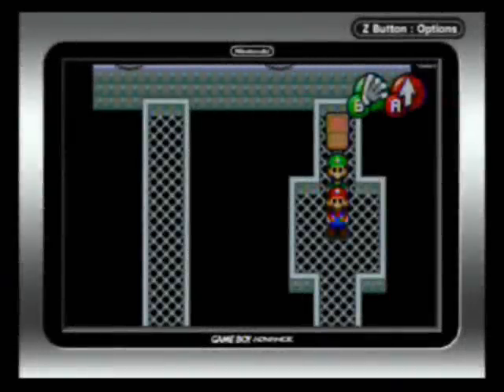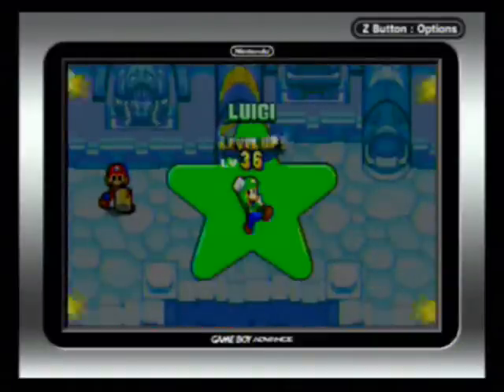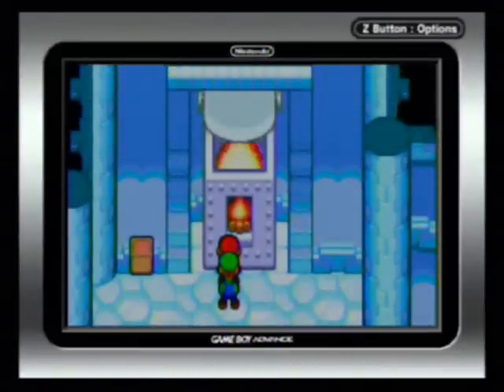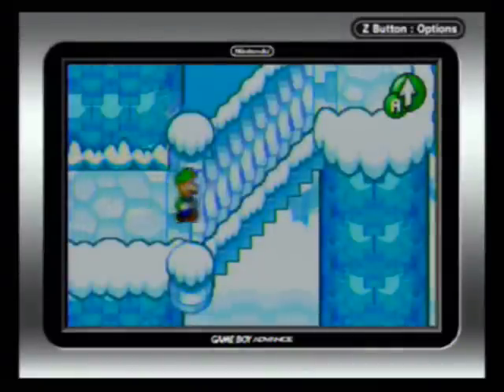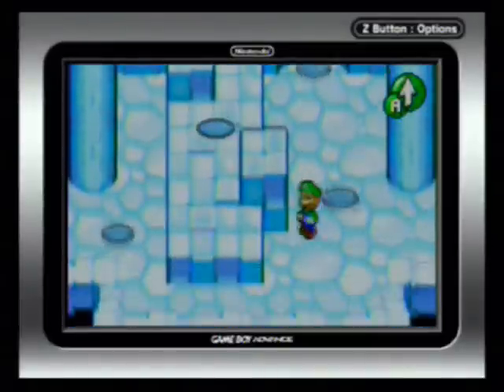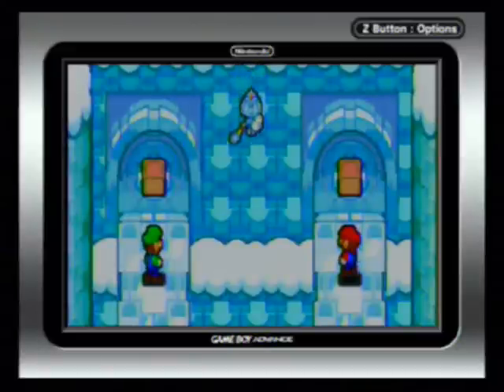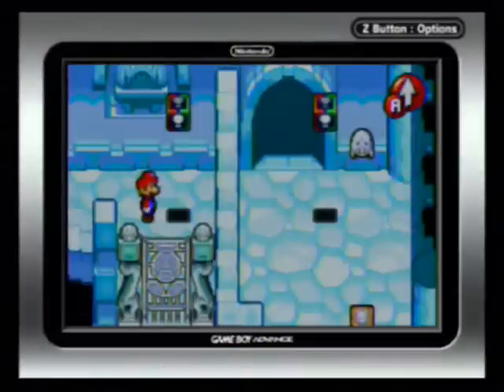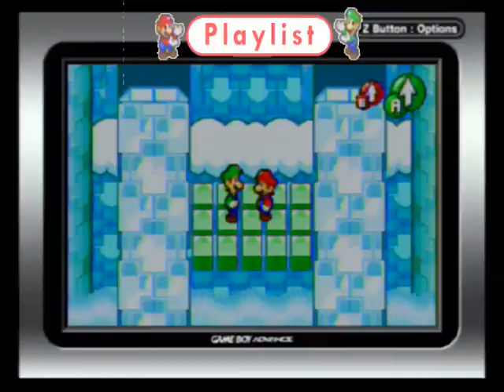Let's Play Mario and Luigi: Superstar Saga, Episode 45 - Separated!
In this video, we separate the brothers to complete a series of puzzles!